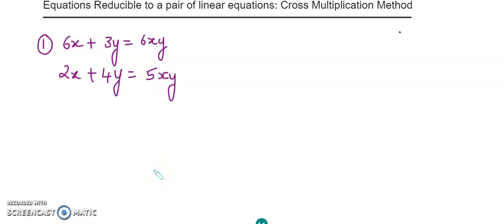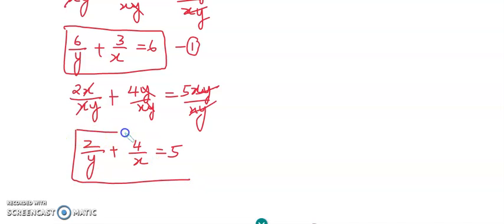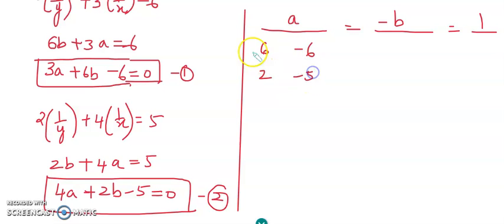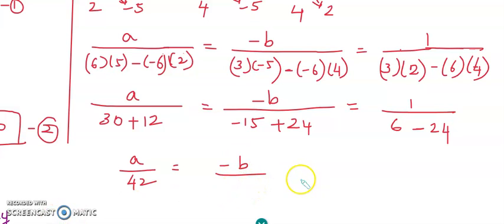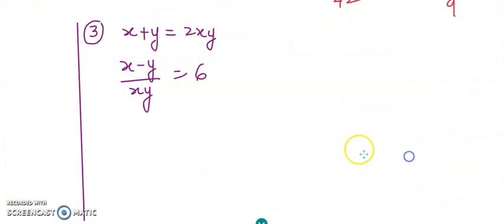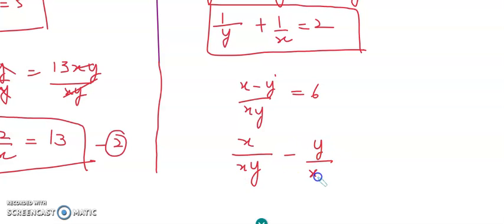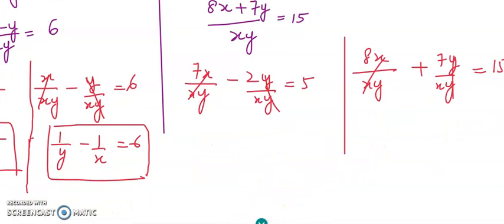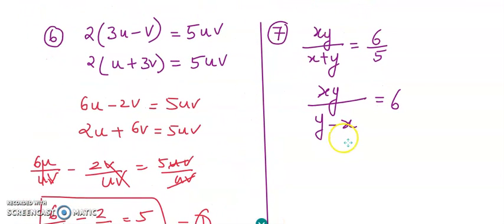Solving Reducible form of linear equation by cross multiplication method. CBSE Class X Math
Reducing the given pair equations into simultaneous linear equations so as to apply cross multiplication method to get the solution